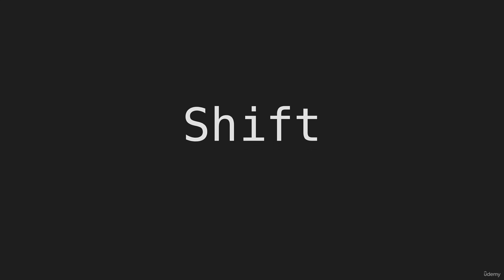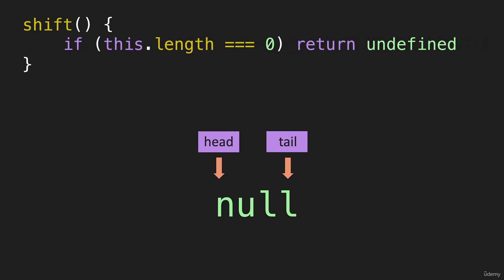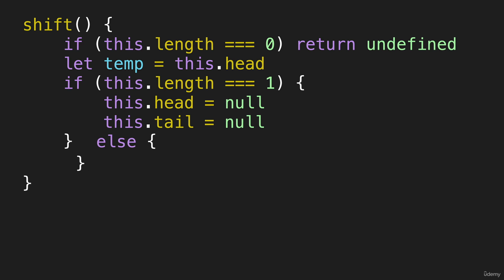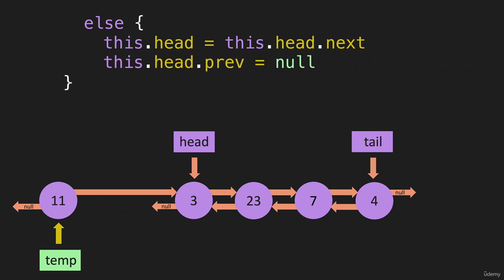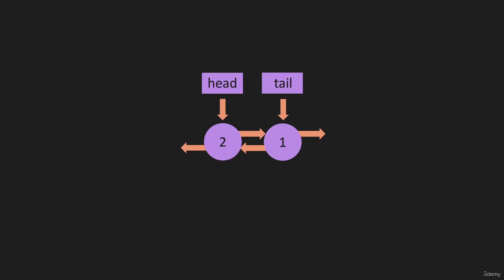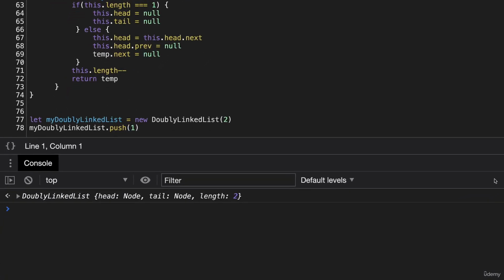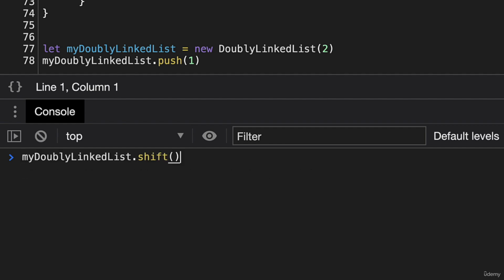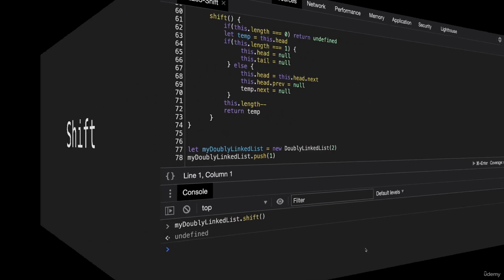036 DLL Shift